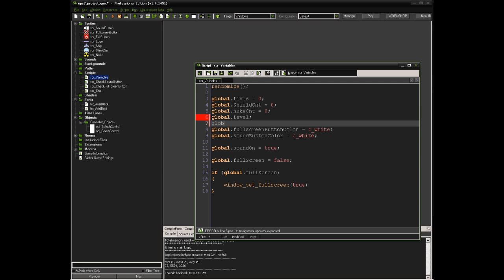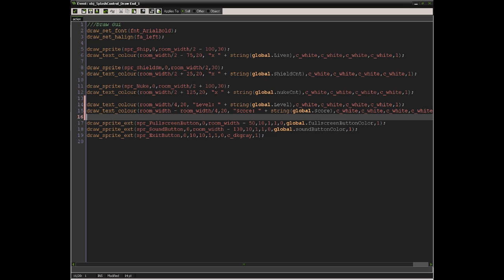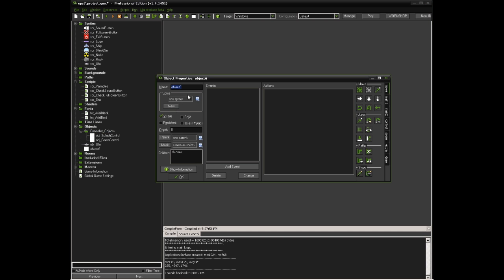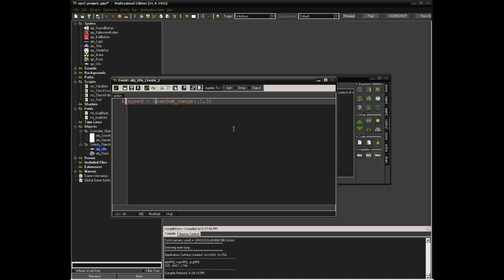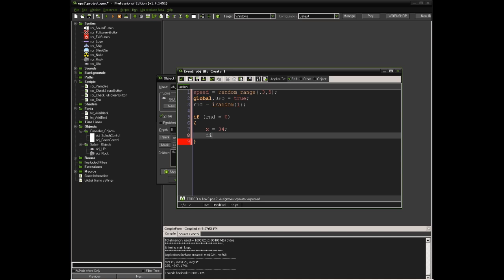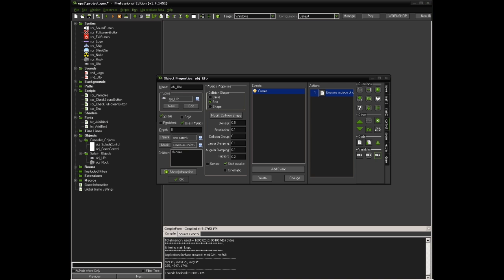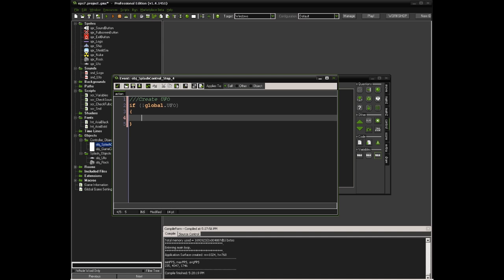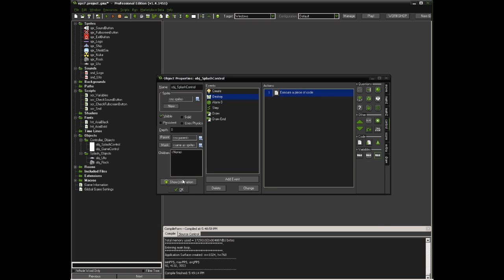Making a Gamemaker Studio Game (Stroids) - Video 7: Splash Screen Part 6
In this video we add the Level and Score to the GUI. We also create the Ufo and Rock used for the splash screen.